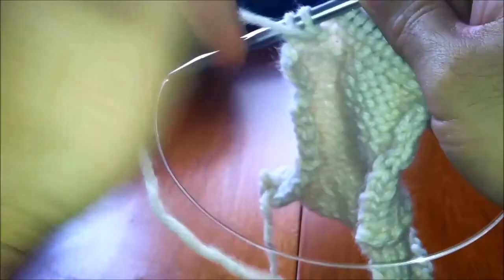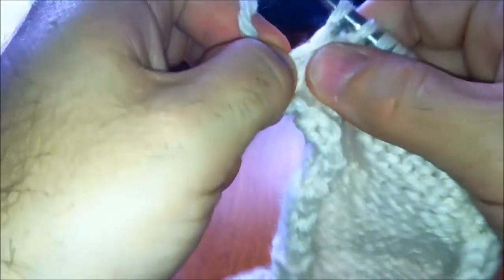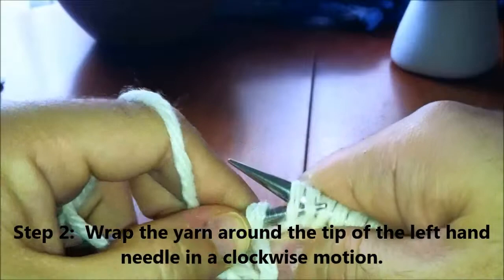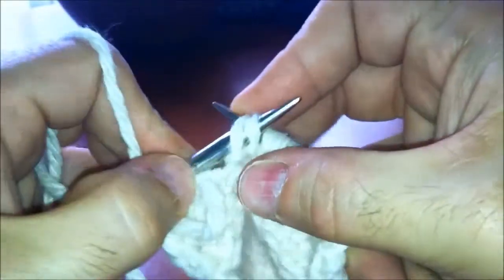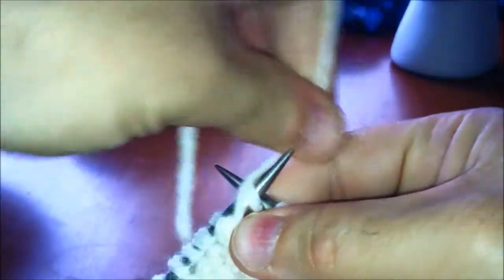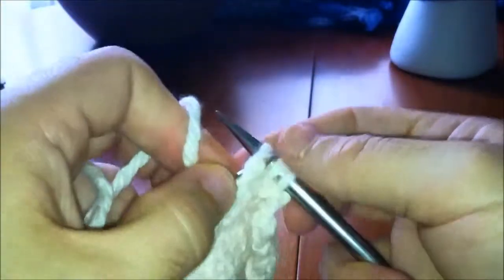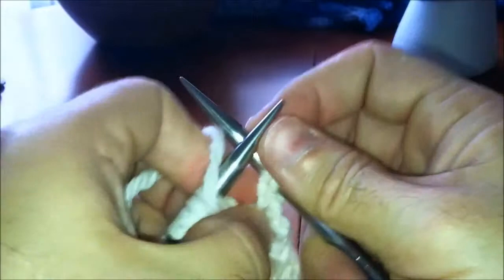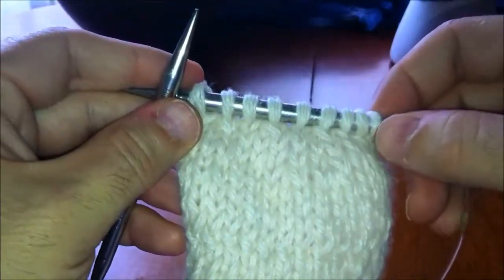P2Tog (Purl Two Together) Left Handed - English Style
P2TOG (Purl Two Together) is a standard decrease used in knitting.  This instructional video will show you how to make a P2TOG left handed.

Please remember to click the thumbs up if you found this video helpful!  If you did not like the video please let me know know what you would like to see so I can make it better!

for left handed knitting information, yarn reviews and to view all of our knitting video's in one place.